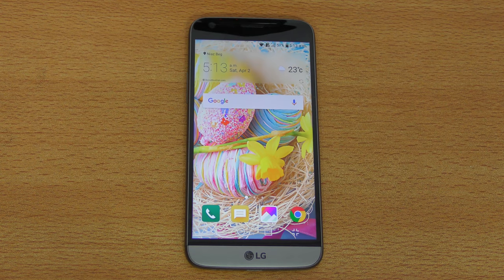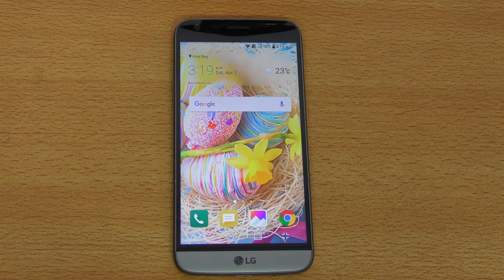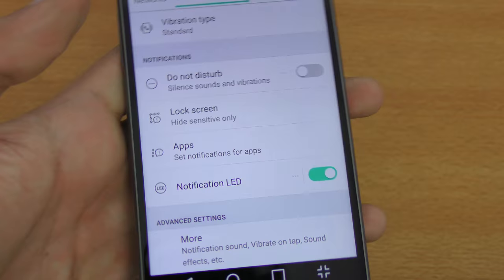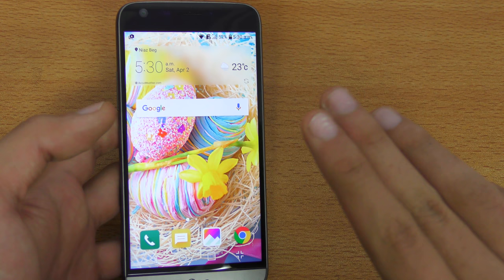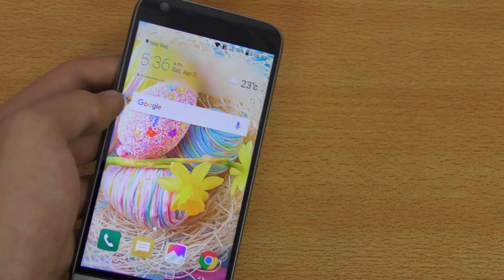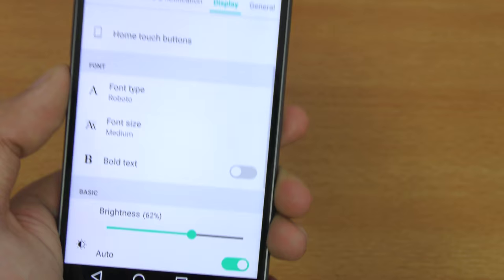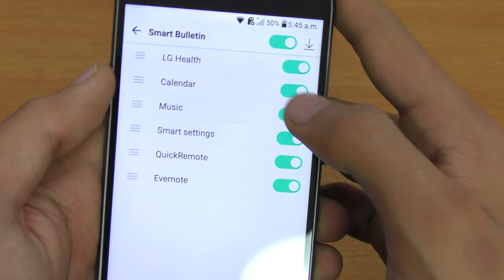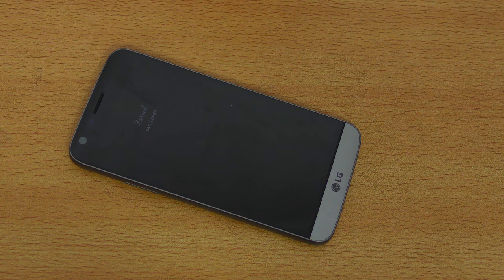LG G5 - 35+ Best Tips & Tricks! (4K)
LG G5 tips and tricks. A full video showcasing 35+ best tips and tricks for the new LG G5. Enjoy!

►Interesting in buying? LG G5 is available -